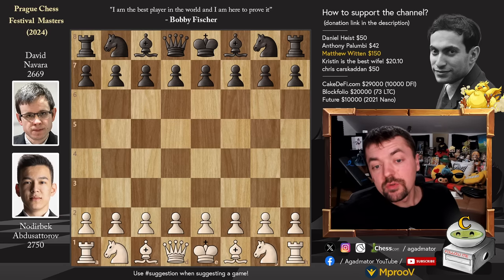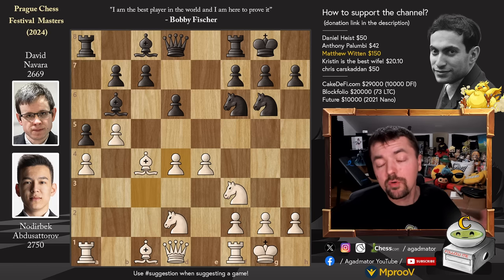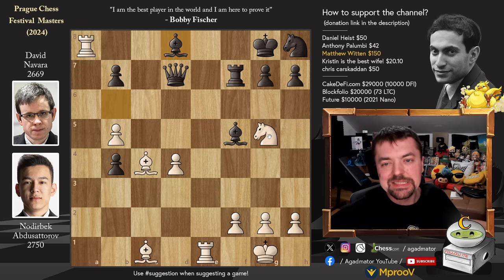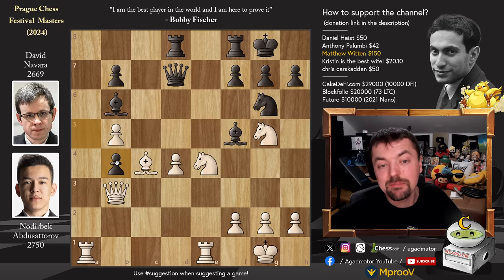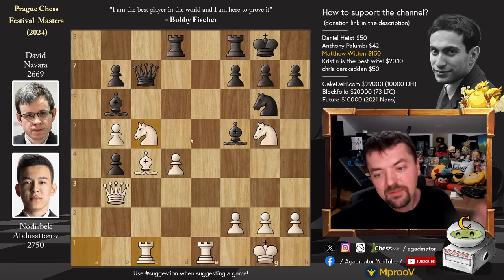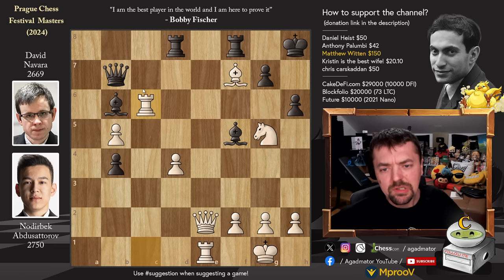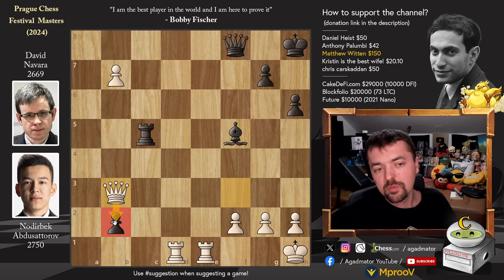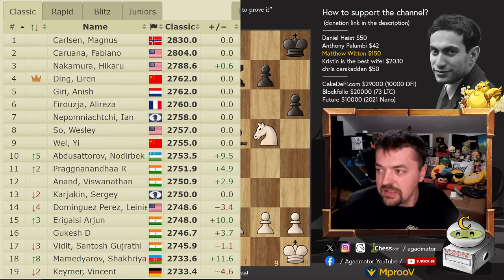This Position Belongs In Every Tactics Book!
Abdusattorov, Nodirbek (2750) - Navara, David (2669)
Round 3: Abdusattorov, Nodirbek - Navara, David
C53 Giuoco Piano

1.e4 e5 2.Nf3 Nc6 3.Bc4 Bc5 4.c3 Nf6 5.d3 d6 6.b4 Bb6 7.a4 a5 8.b5 Ne7 9.Nbd2 O-O 10.O-O Ng6 11.d4 exd4 12.cxd4 d5 13.exd5 Nxd5 14.Qb3 c6 15.Re1 Nb4 16.Ne4 cxb5 17.axb5 Bf5 18.Nfg5 Qd7 19.Ba3 Rad8 20.Bxb4 axb4 21.Nc5 Qc7 22.Rac1 Nf4 23.Bxf7+ Kh8 24.Qf3 h6 25.Nxb7 Ne2+ 26.Qxe2 Qxb7 27.Rc6 Bxd4 28.Kh1 Rxf7 29.Rd6 Rc8 30.Nxf7+ Qxf7 31.Rxd4 b3 32.b6 Rc2 33.Qf3 b2 34.b7 Qf8 35.Rdd1 Rc5 36.Qb3

Timestamps:

0:00 Hello Everyone
00:45 Game Starts!
02:20 Completely New Game!
12:00 Pause the Video!
15:00 It Was in This Position!
17:25 Contributions